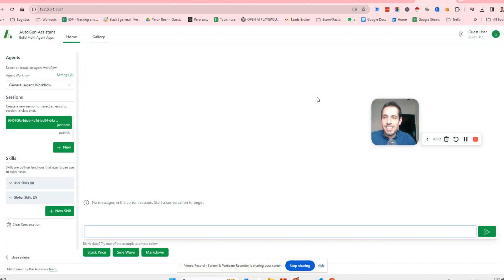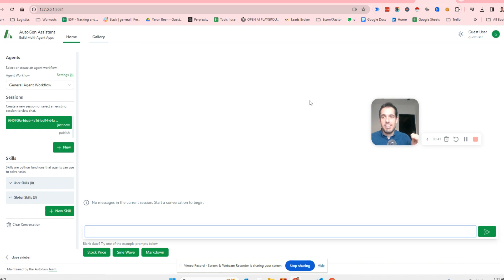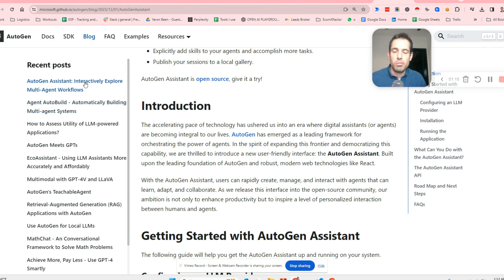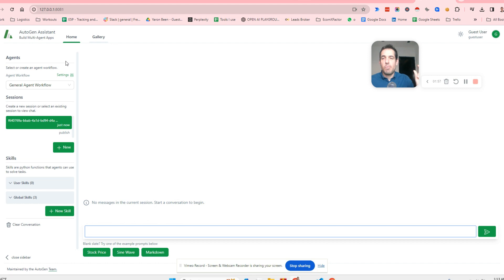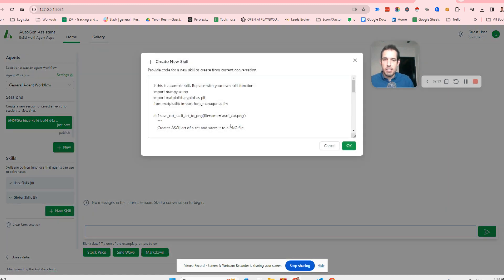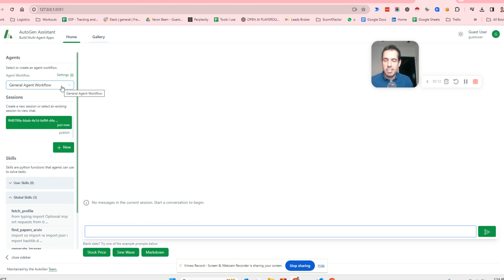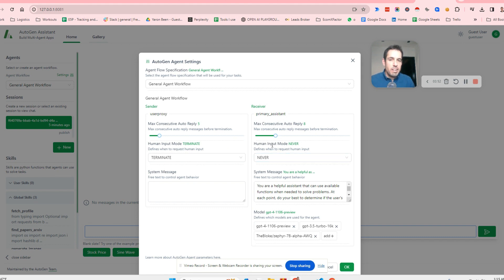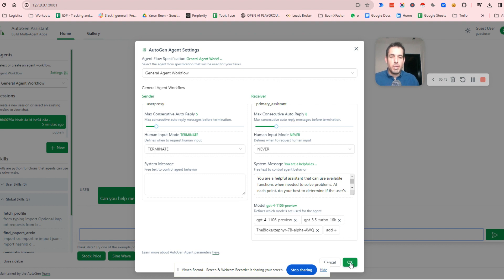The Autogen Assistant- Create Agents With a WebUI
AutoGen has emerged as a leading framework for orchestrating the power of agents. In the spirit of expanding this frontier and democratizing this capability, we are thrilled to introduce a new user-friendly interface: the AutoGen Assistant.

Built upon the leading foundation of AutoGen and robust, modern web technologies like React.

With the AutoGen Assistant, users can rapidly create, manage, and interact with agents that can learn, adapt, and collaborate